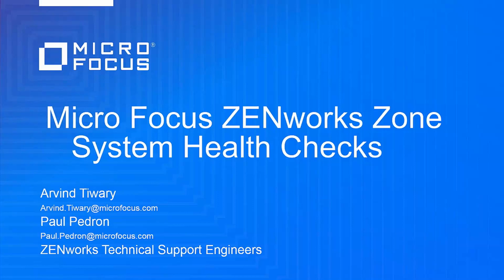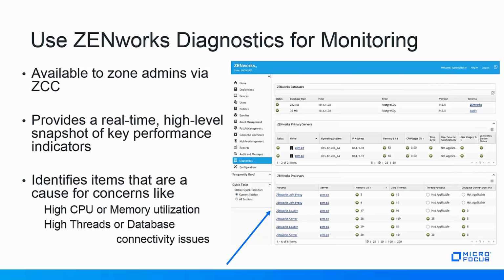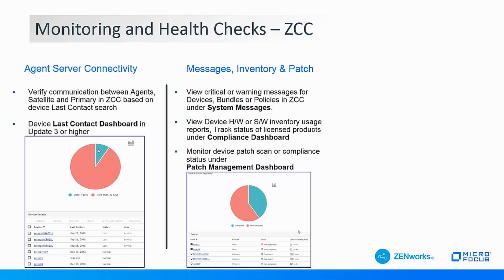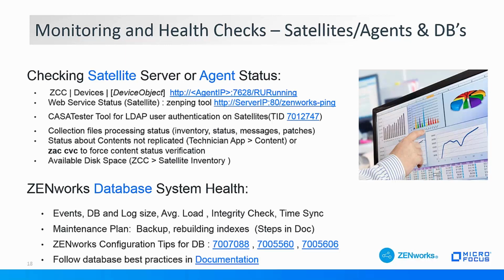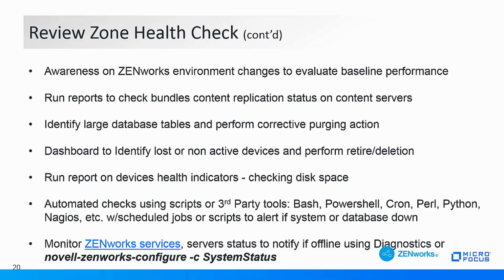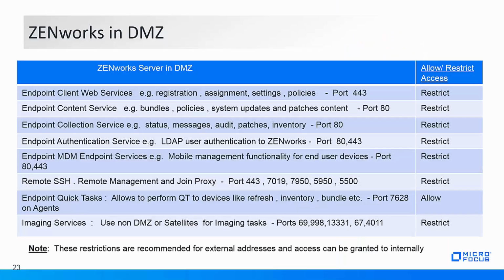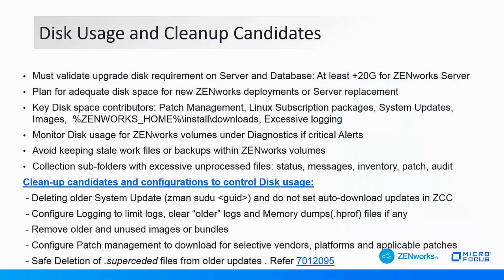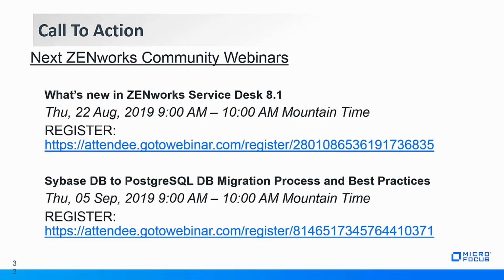ZENworks Zone Health Check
Understanding your ZENworks system environment is crucial to Health of your zone.

In this video presentation you'll discover ways to check the health of your zone, server, processes and supporting functions. As the zone contineus to evolve and new features used, management of the zone itself is important. This presentation will help determine what to monitor for the health of your zone. It will also display zone optimizing and improving performance using best practices.